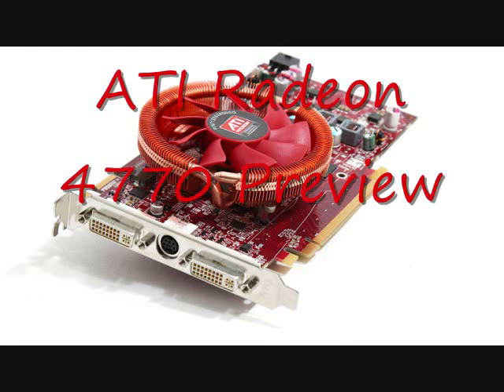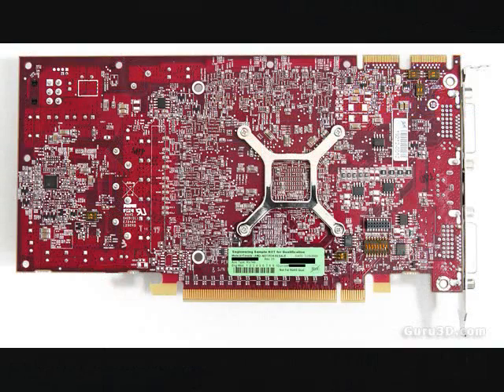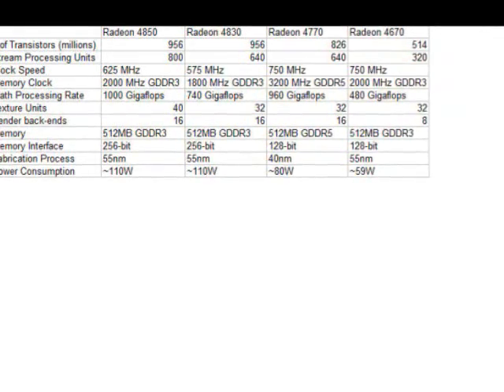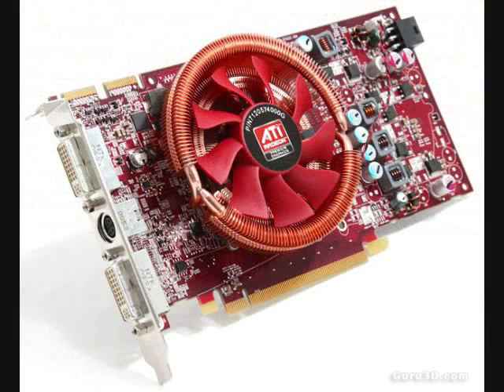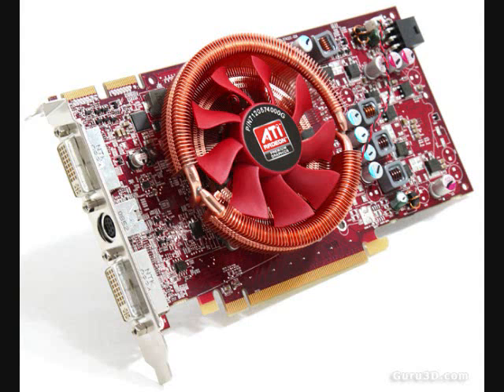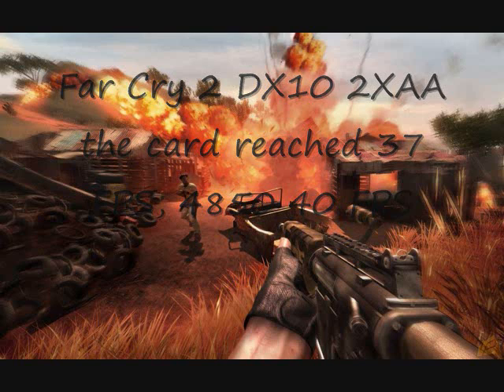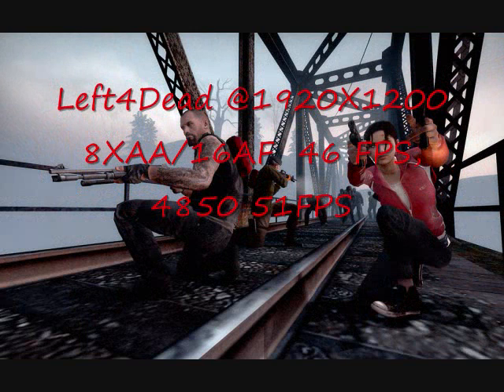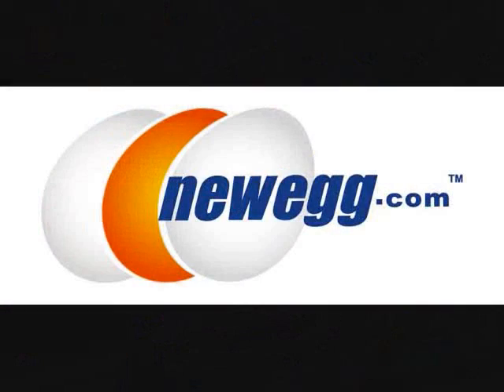ATI Radeon 4770 Preview